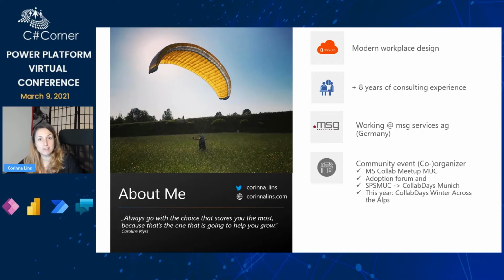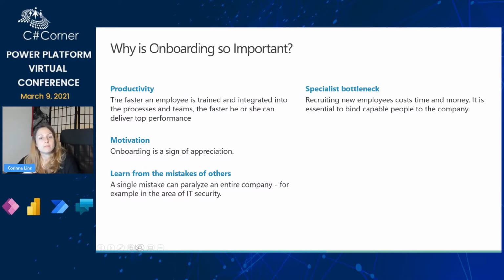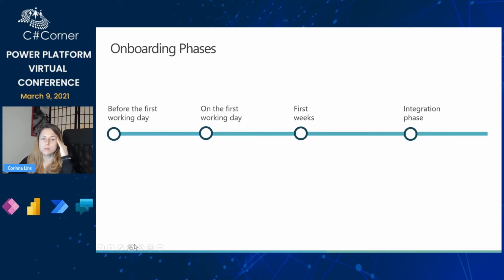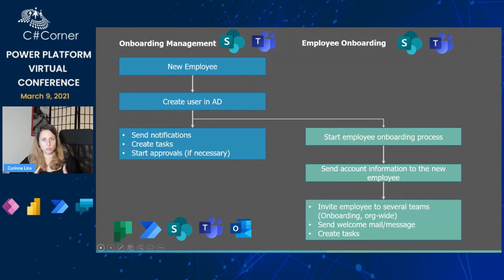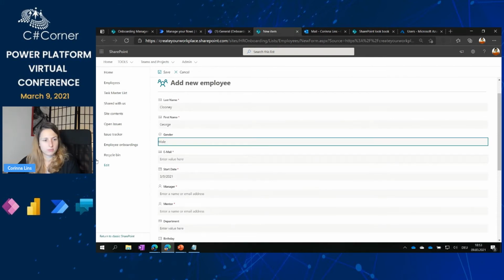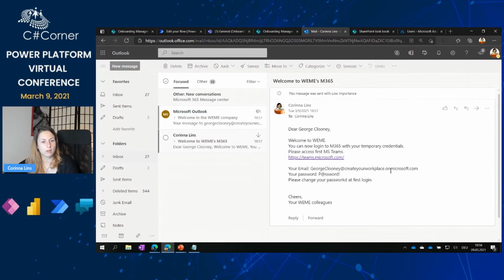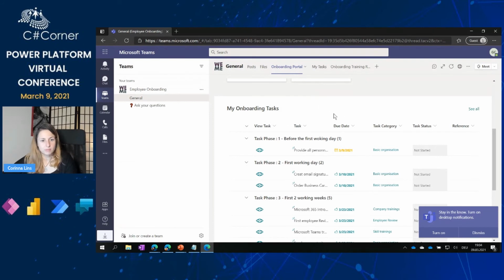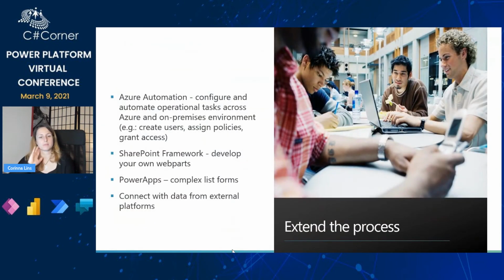Building a remarkable onboarding experience for new employees, using Office 365 tools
It's a familiar scenario: You just started a new job in a company, and you can't find your way around. You need to find information, documents, people, buildings, maps, etc.
Office 365 offers us the ideal conditions to build our own onboarding process according to our company's needs. And here, one of the biggest challenges is to figure out what does the onboarding process looks like? What information and tasks does a new employee actually need? And what tools do you have to implement the process?
This presentation gives an overview and recommendations on building an onboarding process with out-of-the-box Office 365 tools. SharePoint, PowerAutomate, or Forms are just a few applications that can fulfill the onboarding process requirements.
After this presentation, you will:
— have an idea of how to build your own onboarding process in Office 365
— know how easy you can automate simple processes
— know what benefits you can have by using Microsoft's collaboration tools
— understand why good onboarding is so important.

About Speaker:
Corinna Lins is working as a modern workplace consultant at msg services ag in Germany. She has many years of experience in the Microsoft collaboration area, especially in UI/UX topics. She also has expertise in document management, search capabilities, and different possibilities of development. In her everyday life, she is also active as a speaker and trainer.